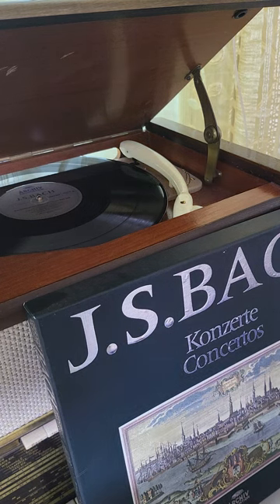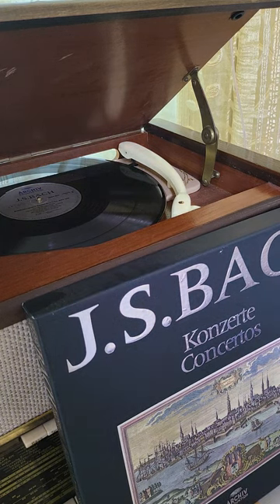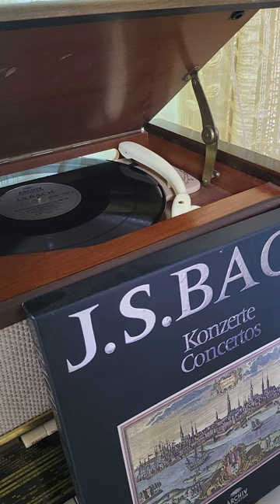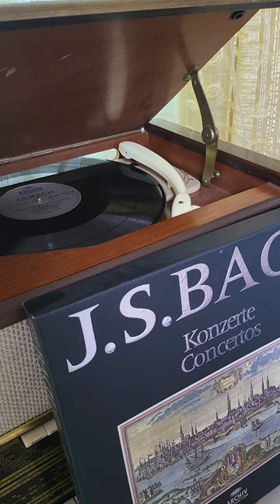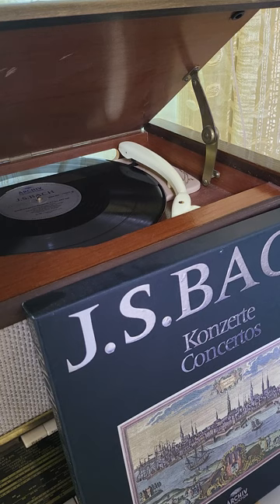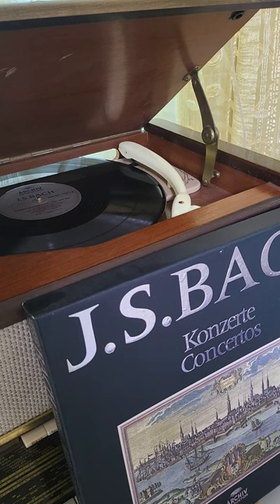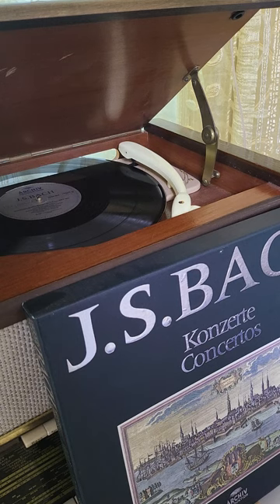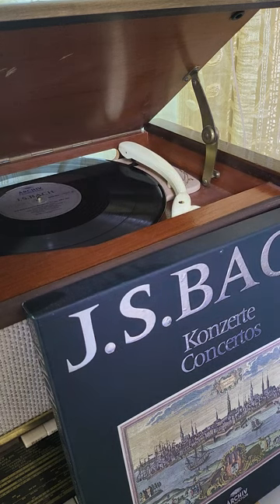1967 Rel. Bach Brandenburg Concerto No 5 BWV 1050 Karl Richter Full Review 바흐 브란덴부르크 협주곡 5번 칼 리히터 LP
It is played with Nordmende Phono-Super 59z Vintage Tube Turntable, made in W. Germany in 1959.
1967 Released, Bach Brandenburg Concerto No. 5 in D Major BWV 1050
Karl Richter conducted, Munchener Bach-Orchestra performed.
1967년 발매 바흐 브란덴부르크 협주곡 5번. 칼 리히터 지휘, 뮌헨 바흐오케스트라 연주.
You can see the pictures of the LP label and the jacket in the Community Menu.
커뮤니티 란에서 LP와 자켓 사진을 보실 수 있습니다.